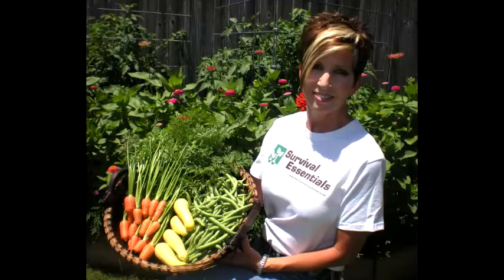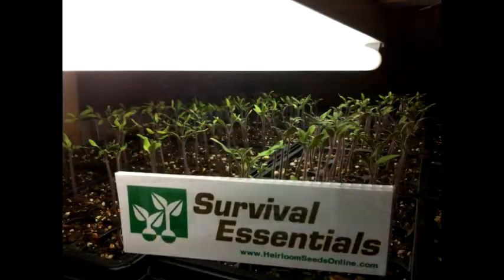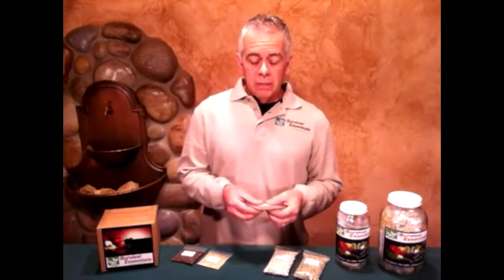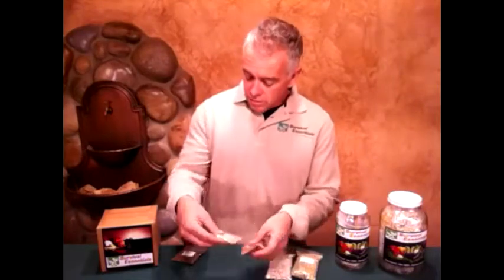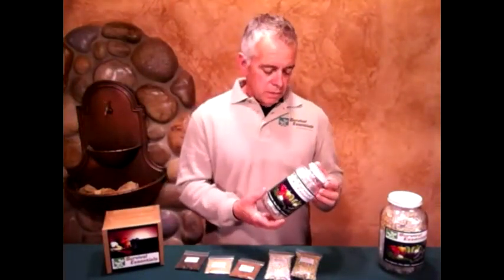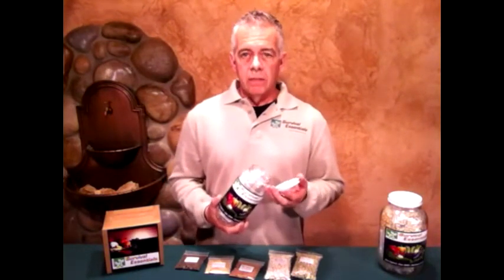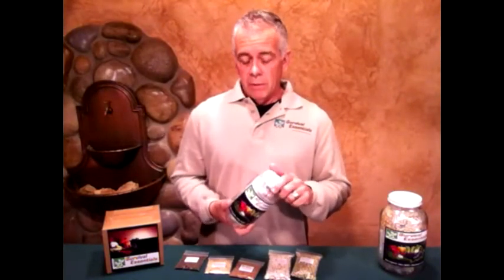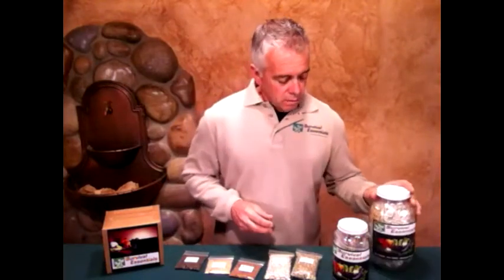SURVIVAL ESSENTIALS...Non Hybrid Non GMO Heirloom Seeds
Survival Essentials brings you the best Heirloom Survival Seed Banks and Heirloom Survival Seed Vaults available.  We are a family owned business and have been gardeners for over twenty years.   We stock hundreds of varieties of
Heirloom Vegetable Seeds, Heirloom Herb Seeds, Sprouting Seeds, and Microgreens Seeds.  All of our seeds are Non Hybrid, Non GMO, Heirloom Seeds.  We are Safe Seed Pledge signers with The Council For Responsible genetics.  This video showcases some of our Seed Packages, Seed Banks, and Seed Vaults.  We also sell Bulk Survival Seed Banks.  Our products appeal to Survivalists, Preppers, and Vegetable Gardeners who enjoy Heirloom Vegetables.  We also carry Rare Heirloom Tomato Seeds.